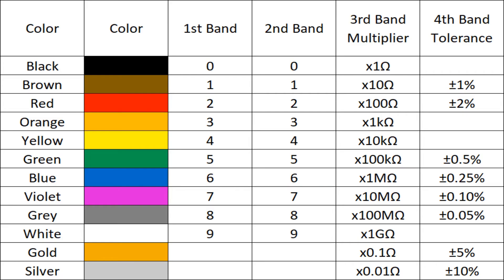tips and tricks to memorize resistor color code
A trick for memorizing the colors, employed in resistor color code, in the correct order from black to white. Ideal for those people learning resistor color code for the first time and facing a hard time memorizing it.